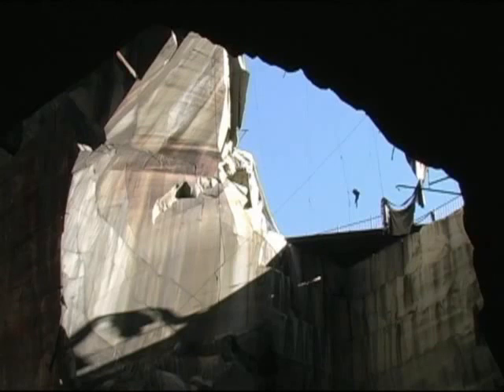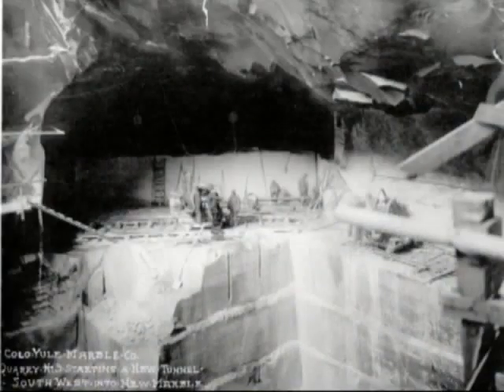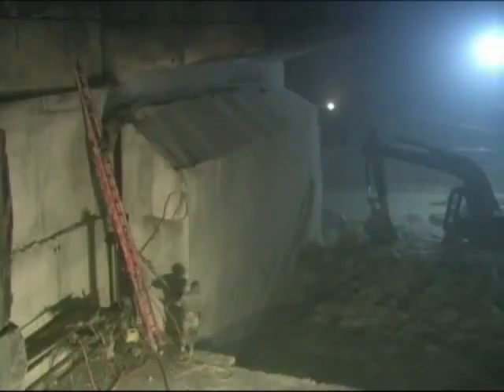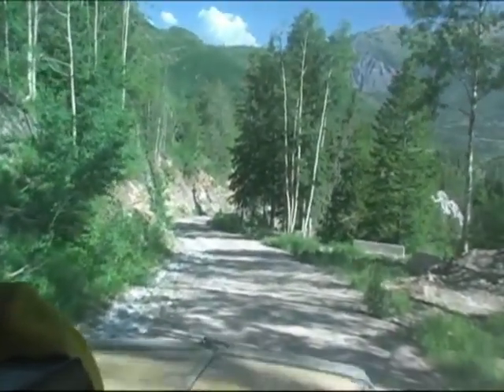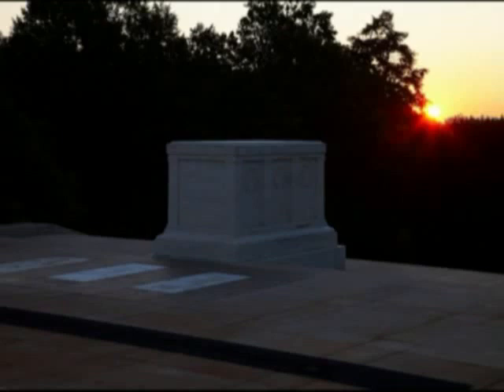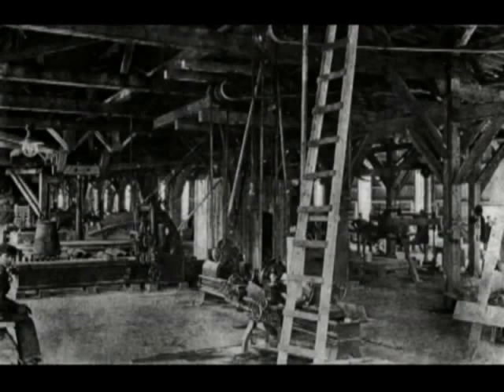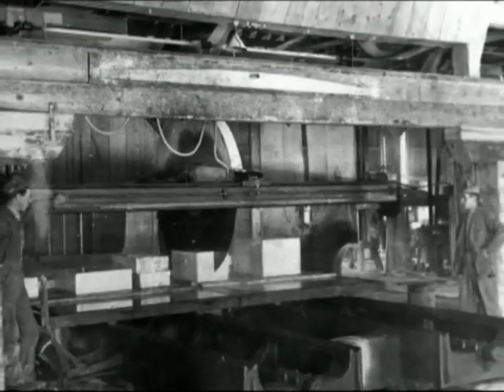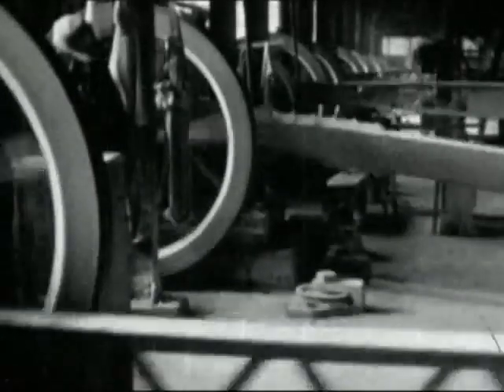The Colorado Yule Marble Quarry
Marble quarry